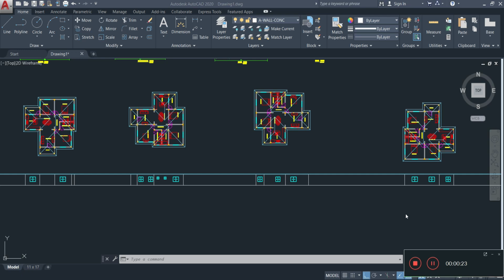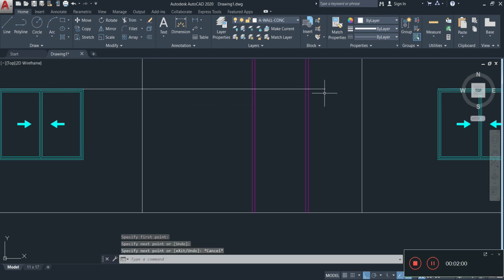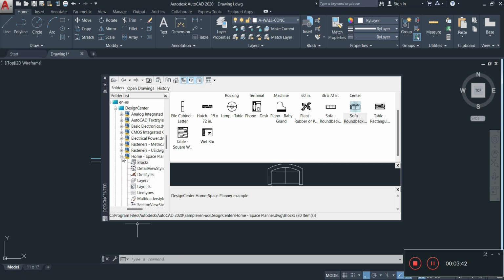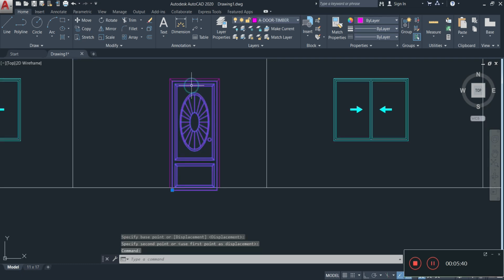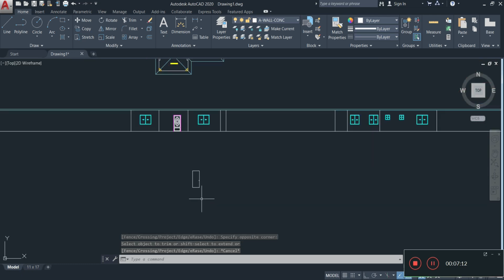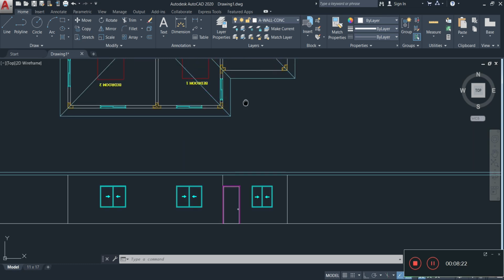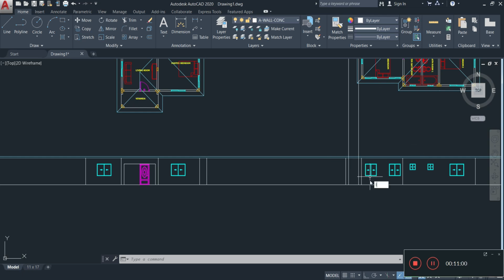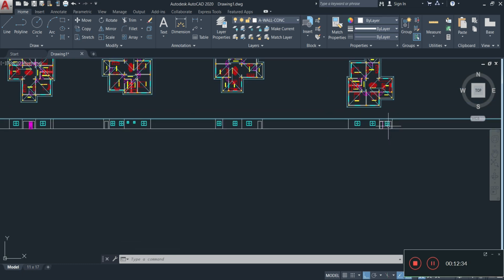How to Draw building elevations from a Floor Plan part 2